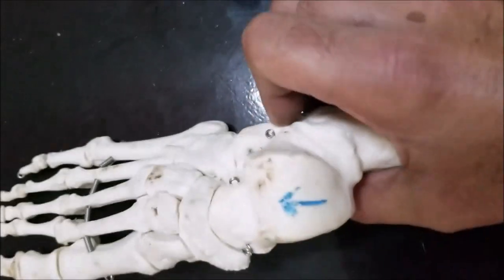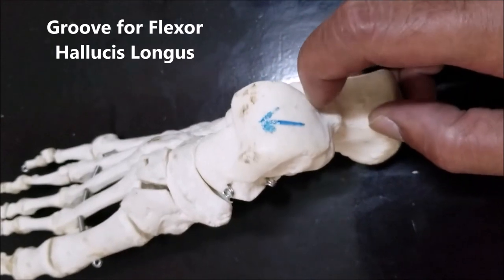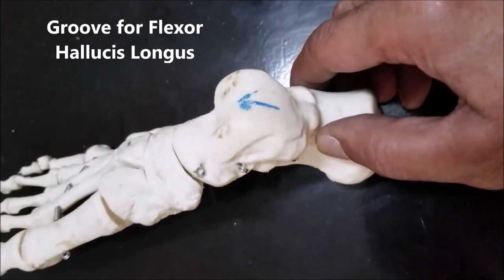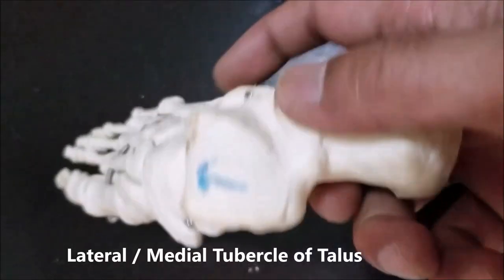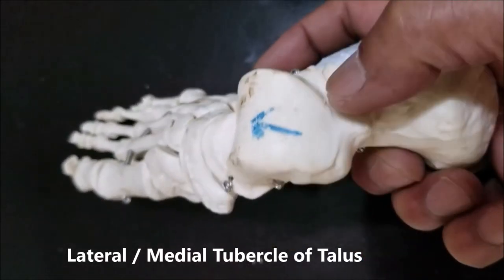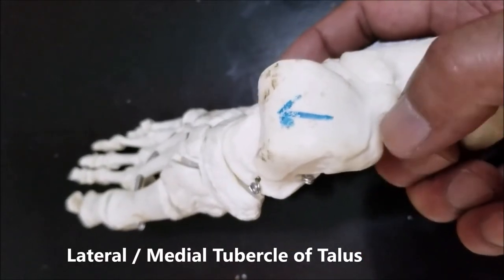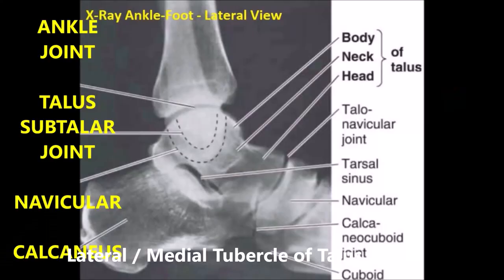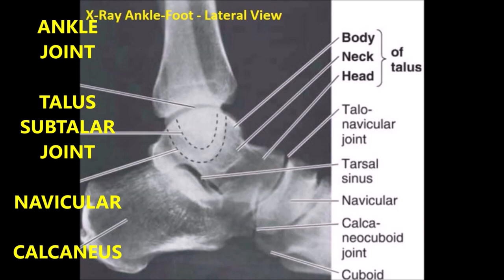TARSALS Talus Calcaneus Navicular Cuboid Cuneiforms Joints Fractures Bohler Clinicals –Sanjoy Sanyal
This video shows the detailed architecture of the Tarsal Bones and Joints. The specimen was 3-D printed.
Many clinic-functional aspects and surgical correlations were described.
Cameraperson was self, using my Samsung Galaxy S8 with its 8 MP rear and 12 MP front-facing cameras. Your acquiescence in this regard is much appreciated!